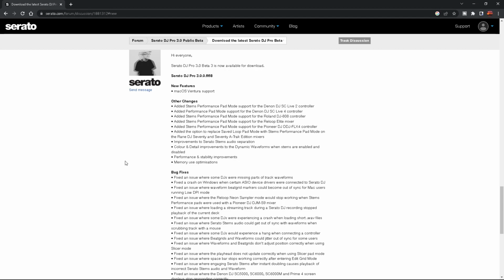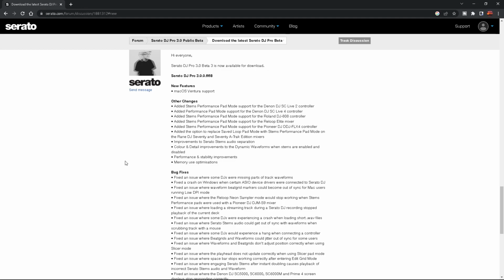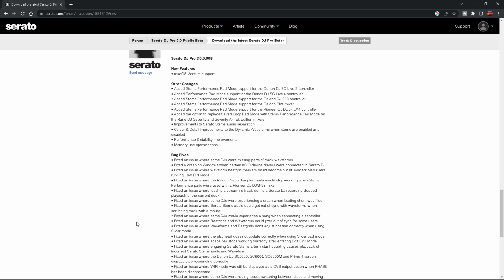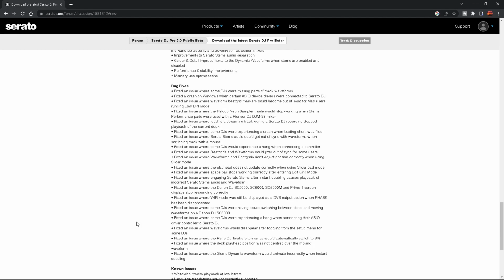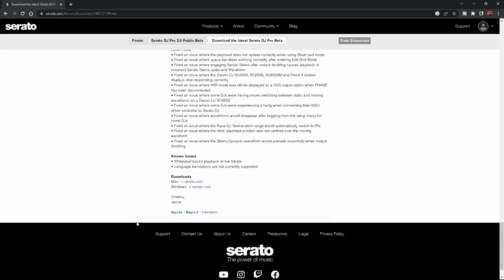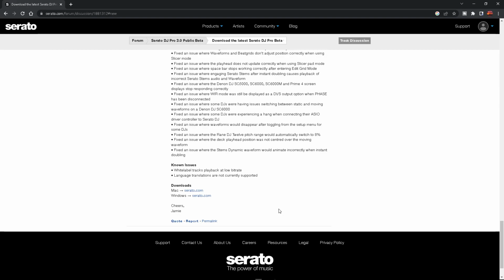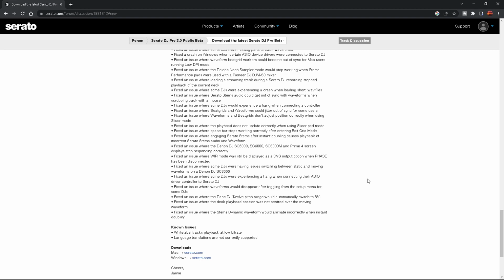Download Serato DJ Pro 3.0 Beta 3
Go here and download Serato DJ Pro 3.0 Beta 3